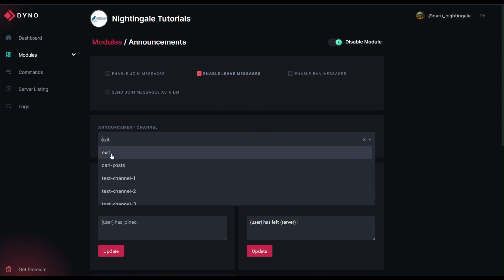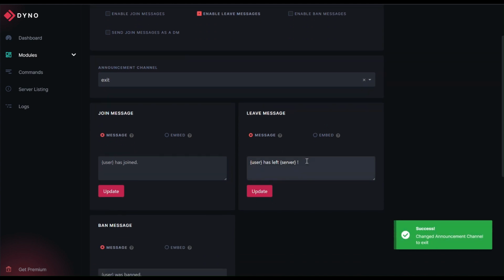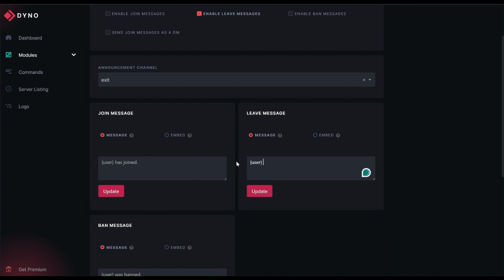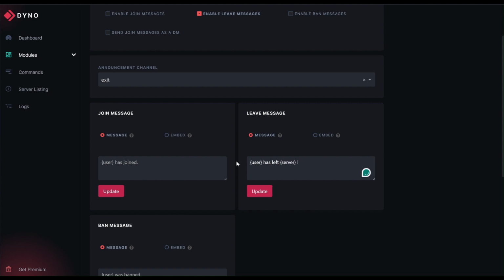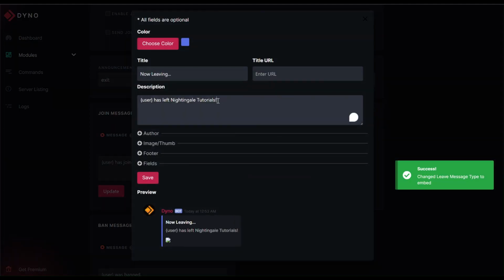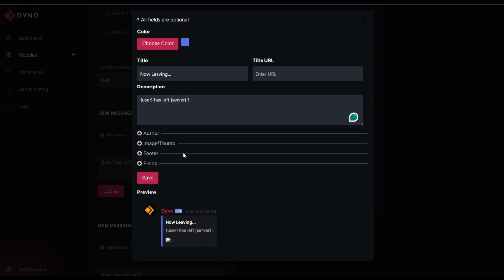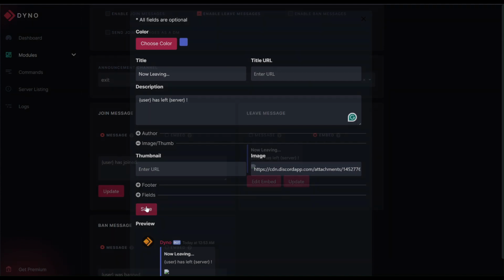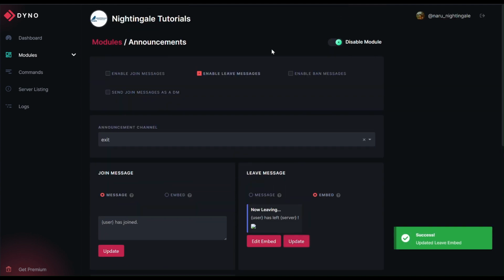Creating A Dyno Leave Message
YouTube Video Description: How to Create a Dyno Leave Message (Step‑by‑Step Tutorial)

Crafting a clean, professional leave message on your Discord server makes every goodbye feel intentional—whether someone leaves quietly or you want to add a bit of personality to your community. In this tutorial, you’ll learn exactly how to set up a **Dyno Leave Message** using the Dyno dashboard, with clear examples and customization tips.

What You’ll Learn in This Video:
- How to access the Dyno dashboard
- Where to find the *Leave Messages* module
- How to enable and configure leave messages
- How to set your leave channel
- How to write a custom leave message using Dyno variables
- Optional formatting tricks to make your message stand out

Dyno Variables Used in This Tutorial
- `{user}` – Mentions the user who left
- `{server}` – Displays your server name

Why This Matters:
A polished leave message helps maintain clarity in your server, improves moderation visibility, and adds personality to your community’s atmosphere.

Don’t Forget!